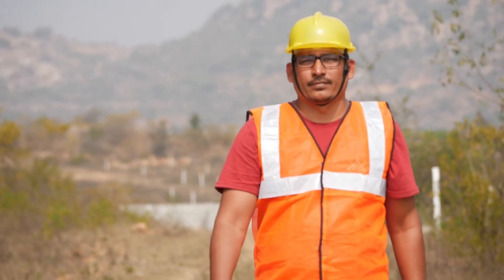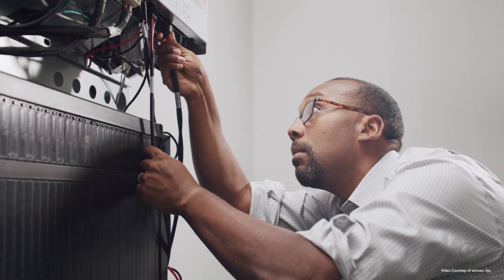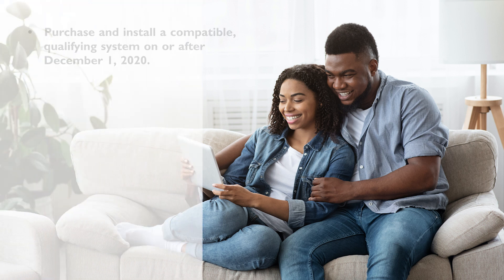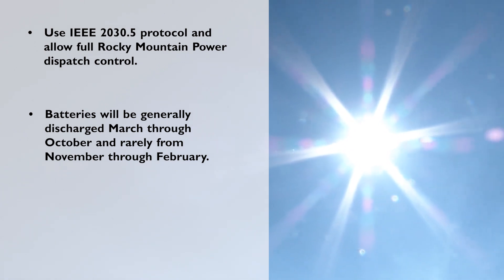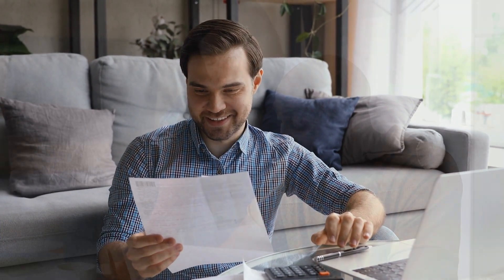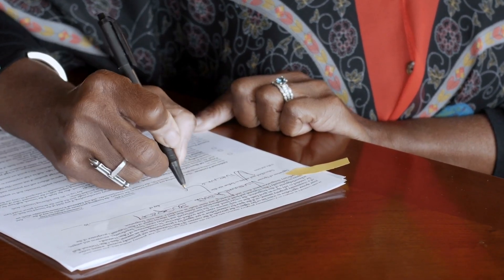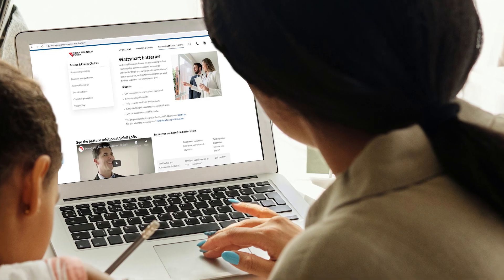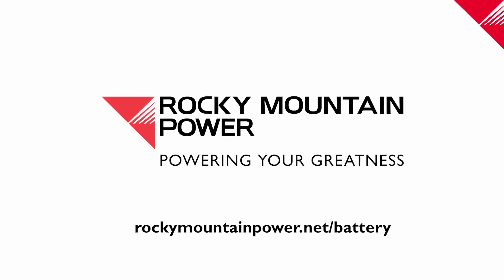Rocky Mountain Power Wattsmart Battery program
The Wattsmart Battery program enables Rocky Mountain Power customers with onsite solar to utilize their solar-generated energy and support grid resiliency.